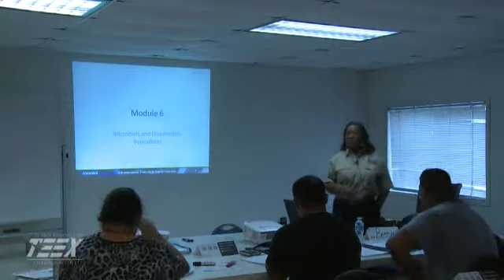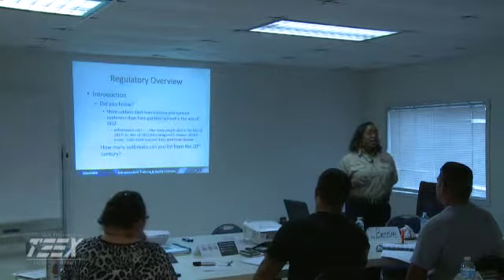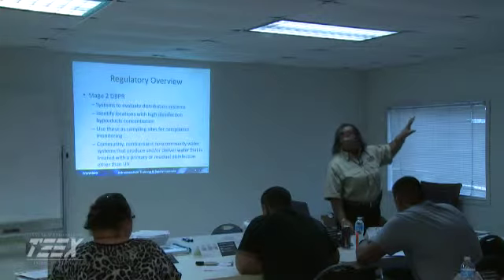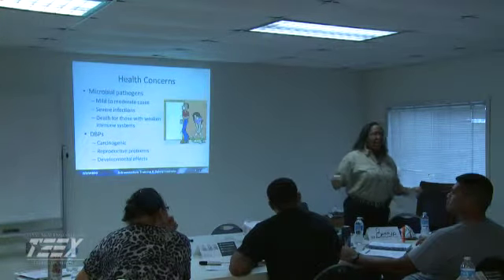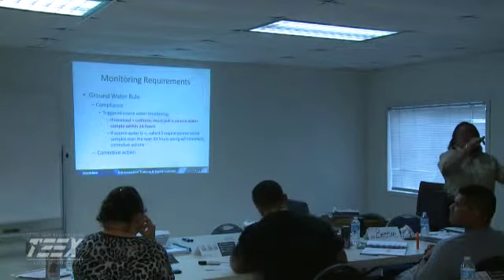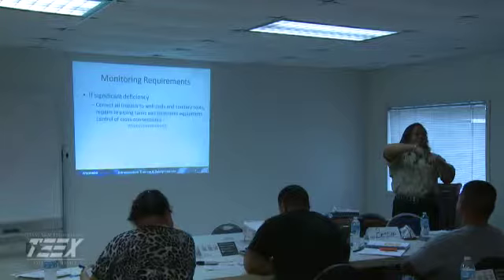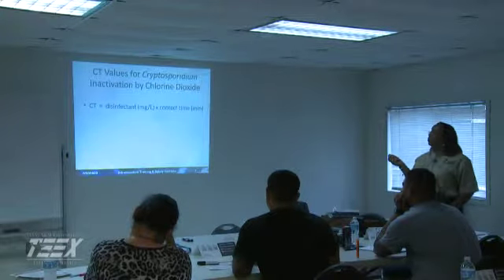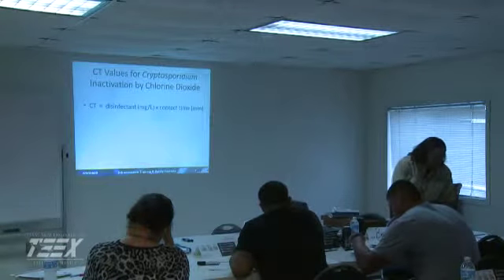Pago Pago, AS 4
Fourth video in the Safe Drinking Water Act (SDWA) compliance training presented in Pago Pago, American Samoa on October 10, 2013. This grant-funded training provides small drinking water systems (less than 10,000 population) with training and technical assistance to help comply with and/or maintain compliance with the SDWA.